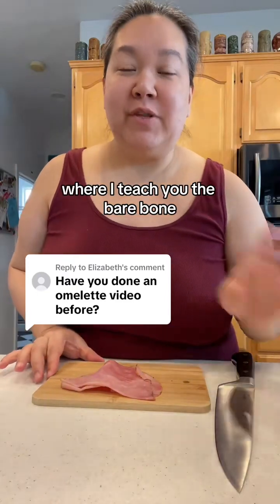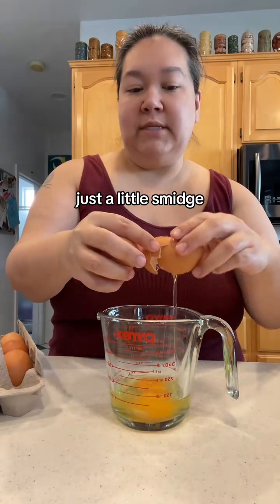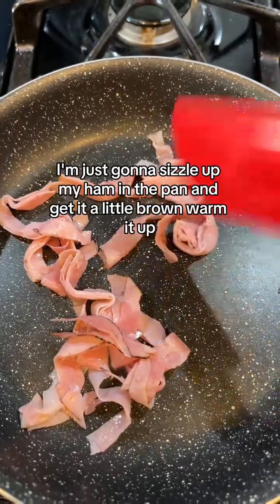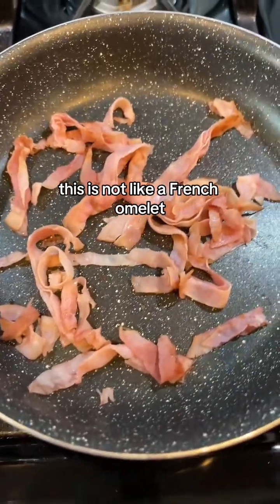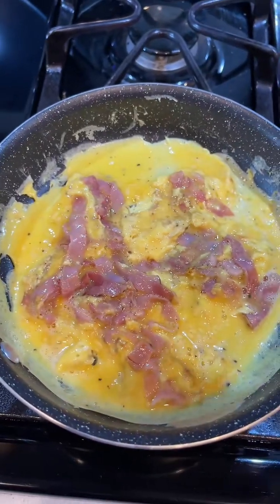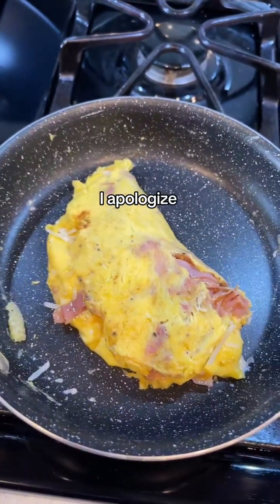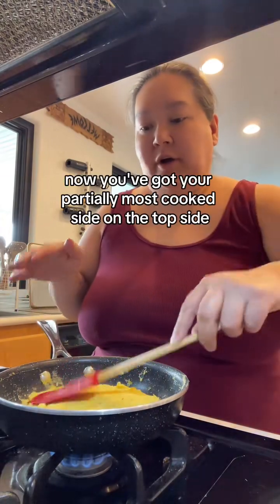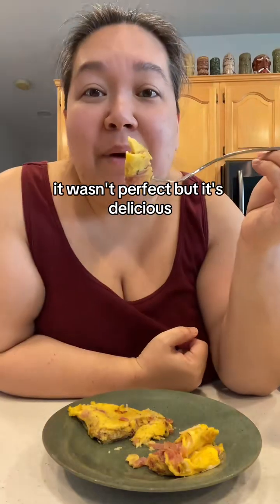Kitchen Basics 101 Simple Ham & Cheese Omlette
Kitchen Basics 101 Simple Ham & Cheese Omlette fromamom justmovedout kitchenbasics101 kitchenbasicswithjen homecookingshow cooking101 omlette #easyomelette